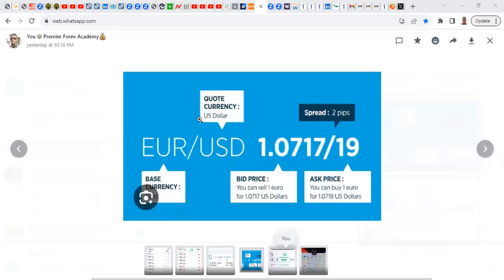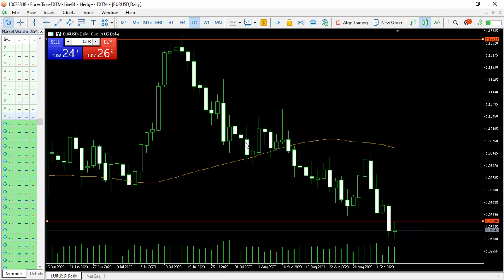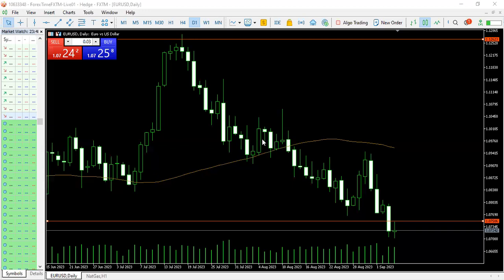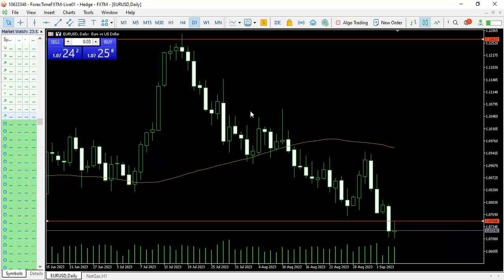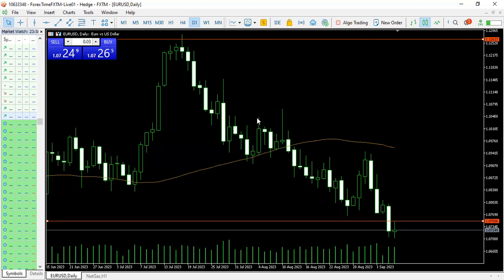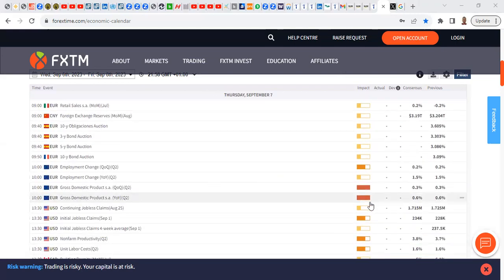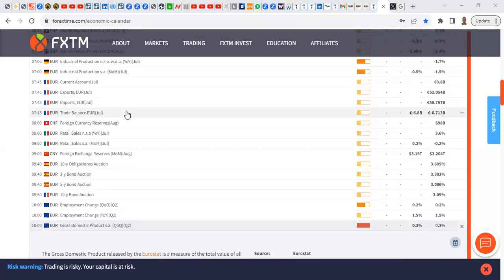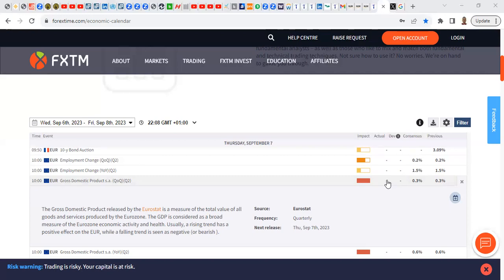Earn at least $500 from FX fundamental analysis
This video explains currency pairs and how to use them to trade.
Join with this link to start earning from forex. Get 30% of your deposit, get free signals twice a day, get mentorship, make massive money and lots of other benefits

When you are done with the registration, come to the group chat below